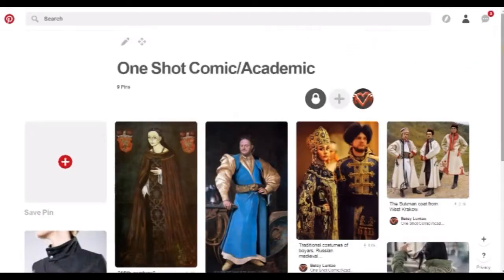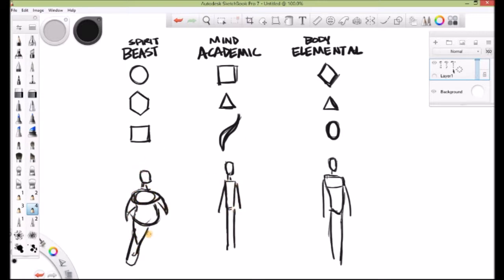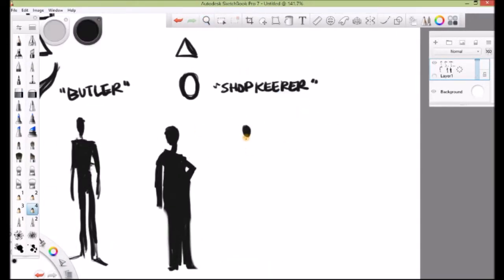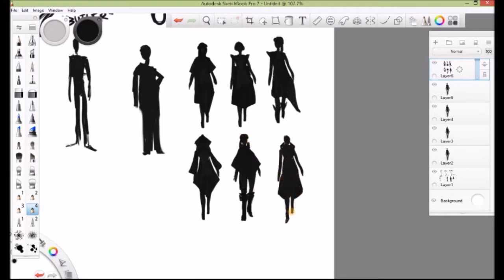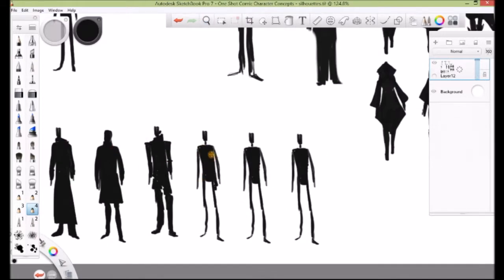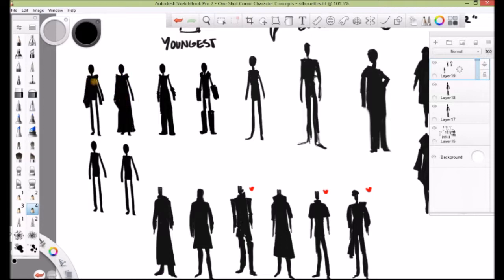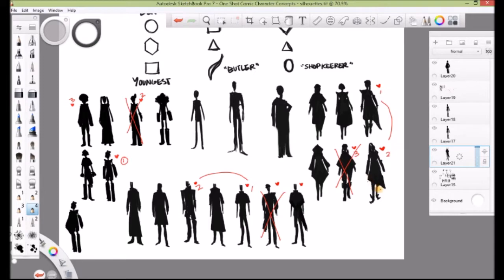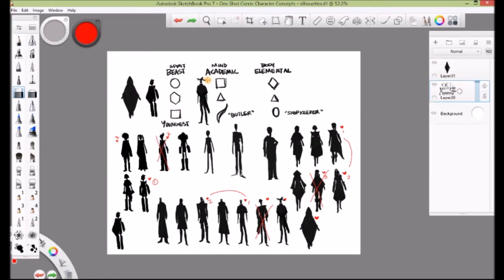Comic Maker vlog #02 - Character Silhouettes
Hi, I'm Betsy! I've been teaching how to make comics in my day job as an art teacher at a local community center since 2011, but now I'm going to make my own comic! The goal: 100 panels. 6 months. Weekly updates.

In this video, I use thumbnail silhouettes to start creating my three main characters for the comic.